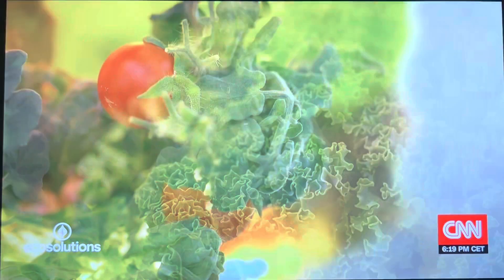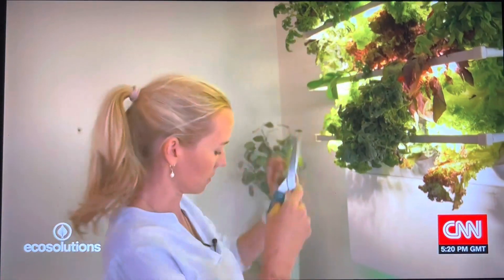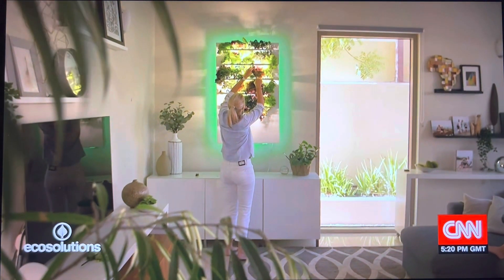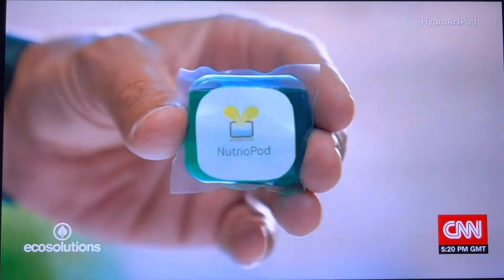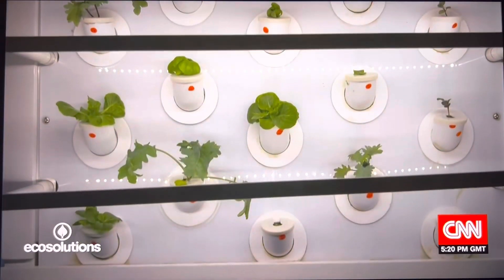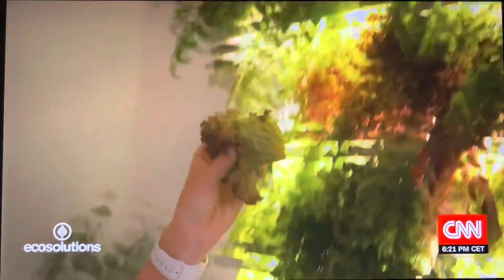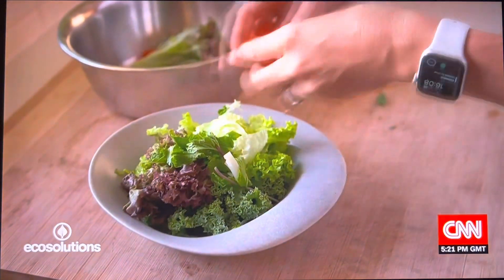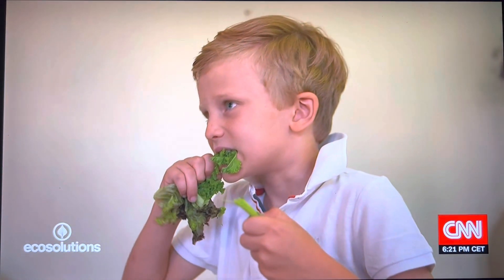How indoor gardening makes your kids want to eat healthy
CNN ￼ profile from eco-solutions documentary on CNN International. Explaining the benefits of hydroponic gardening in a residential environment.

It shows how to grow fresh nutritious, chemical free food at home and save on food miles plastic packaging and the weekly shopping bill. Kids love to eat what they grow so help them learn healthy eating habits from a young age. ￼